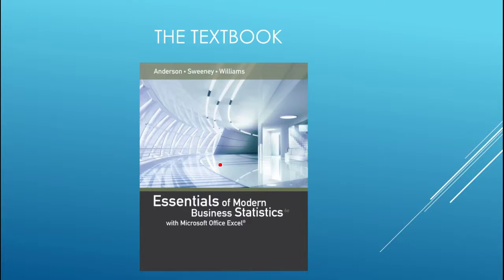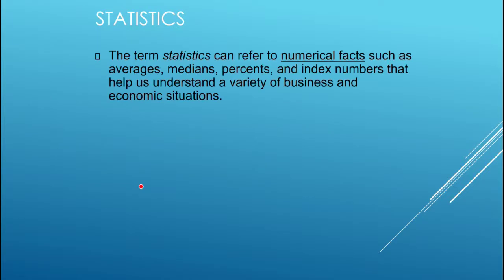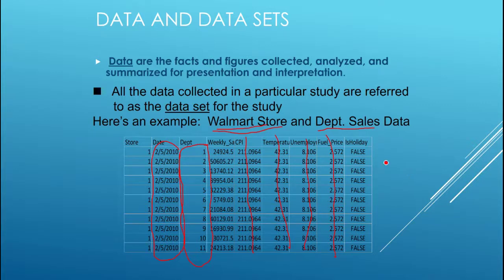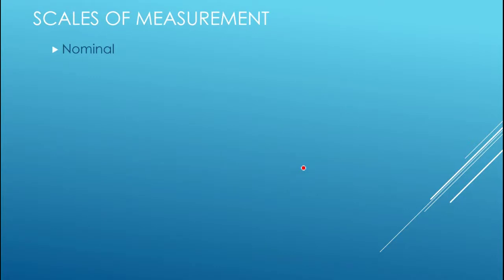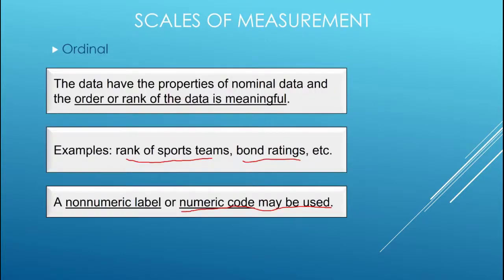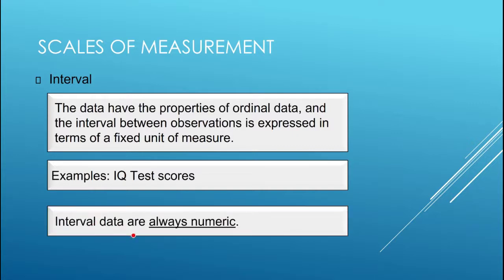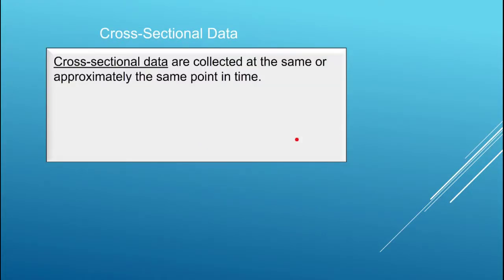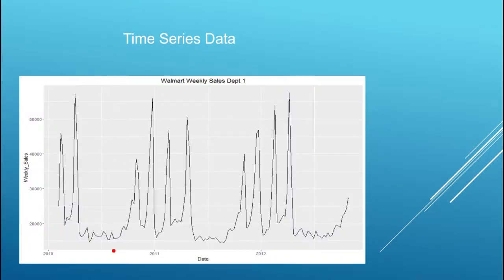EC220 CH 1 Video 1